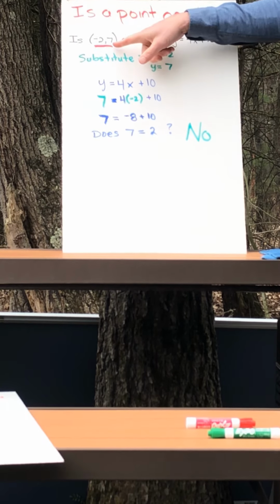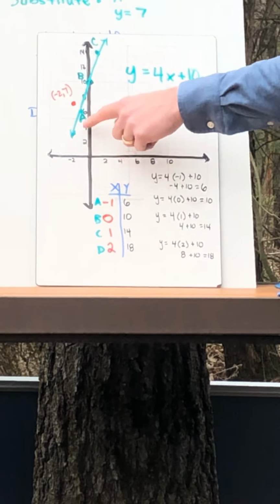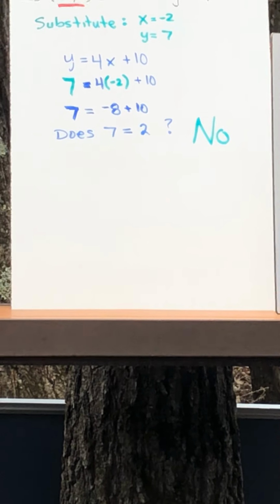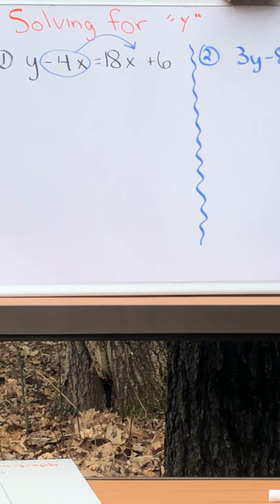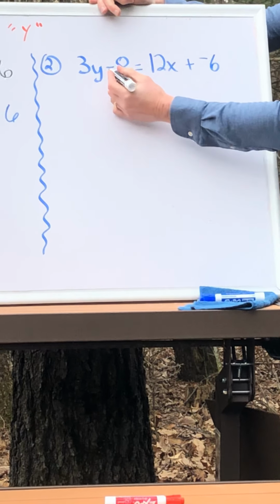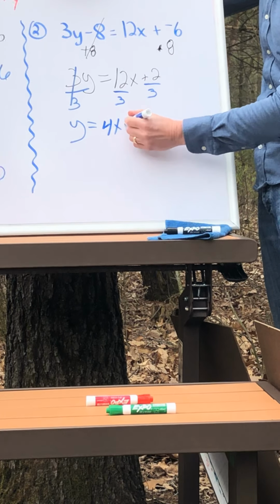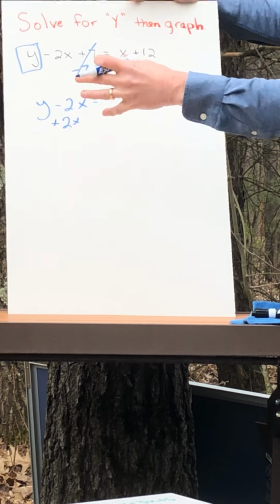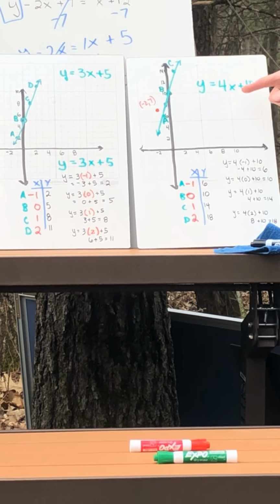Solving for Y